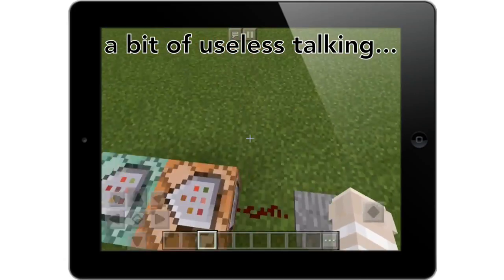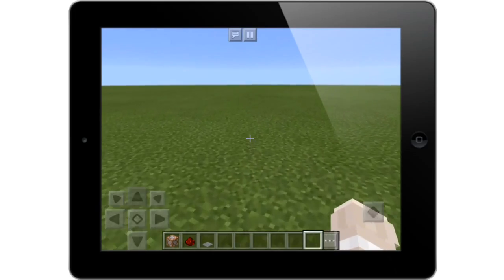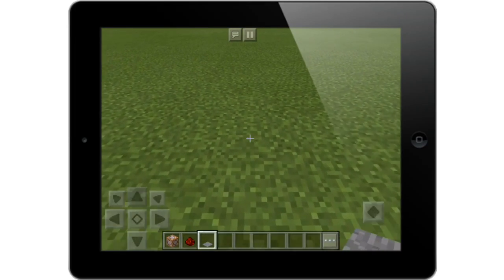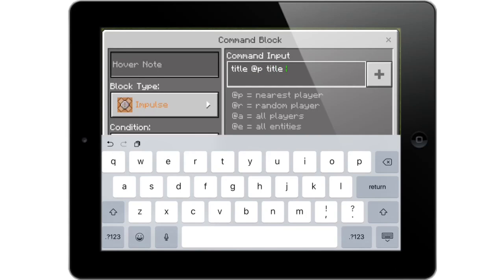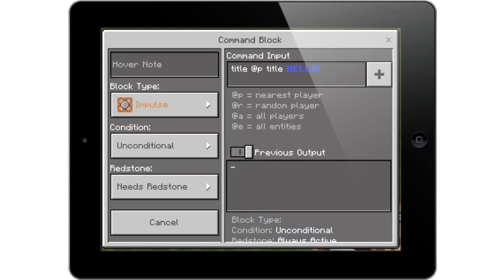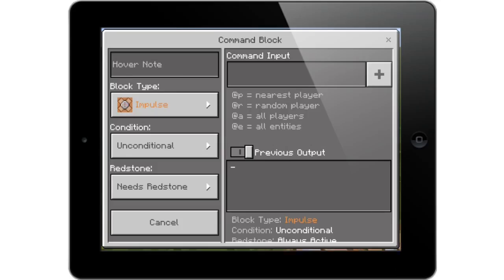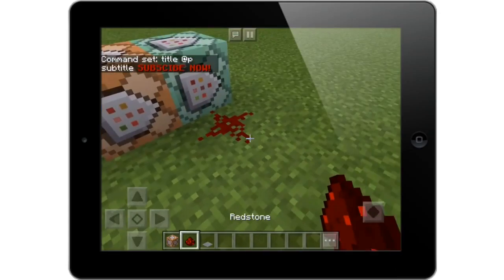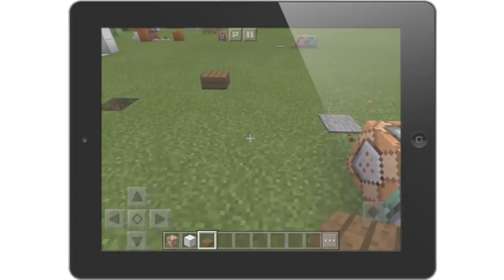How to make TITLES & SUBTITLES in Minecraft PE - Command Block Series EP 2 | Amanda Danielle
↠ OPEN ME ↞
➤ DESCRIPTION
Hey guys! It's Amanda, and today, this is EP 2 of my command block series. This episode, we will learn how to make titles and subtitles using commands! BYE!!!